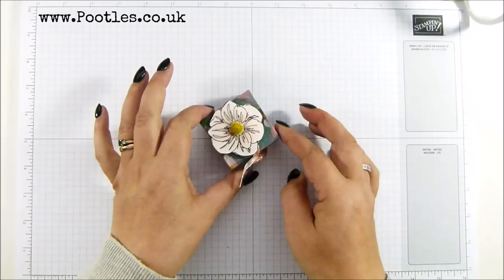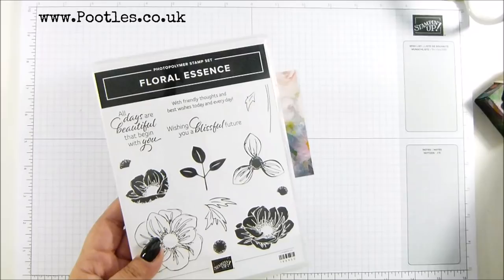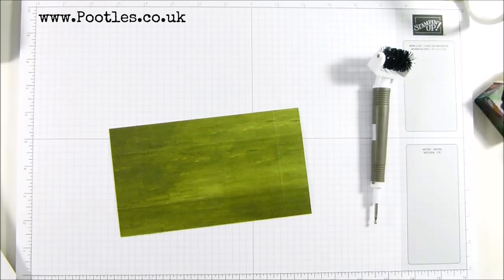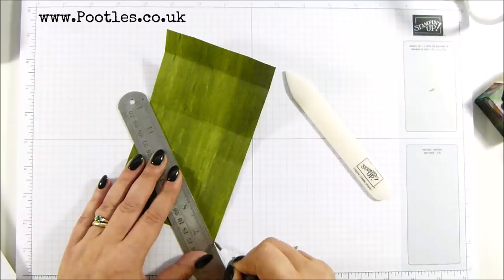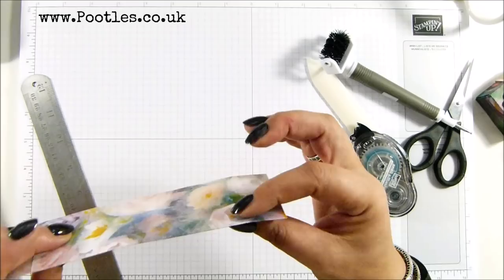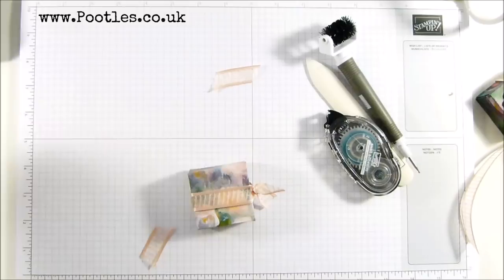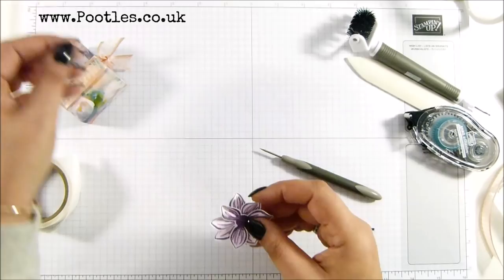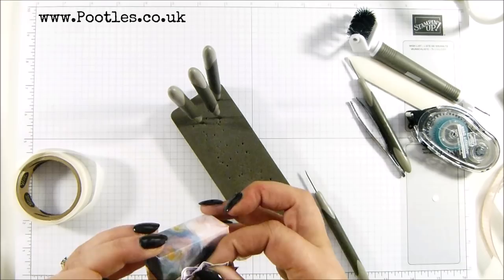Perennial Essence Flower Favour Box Tutorial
SUPPLY LIST
Petal Pink 5/8" (1.6 Cm) Organdy Striped Ribbon [149441] - Price: £7.50